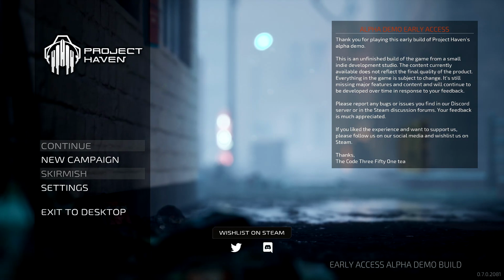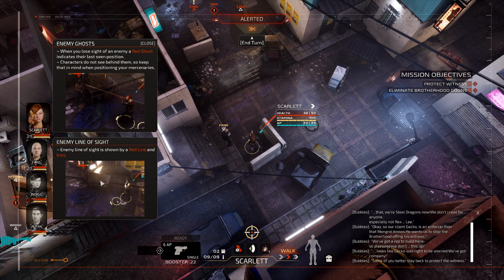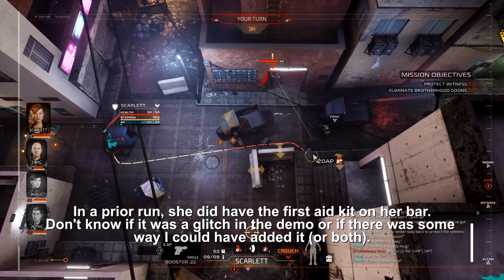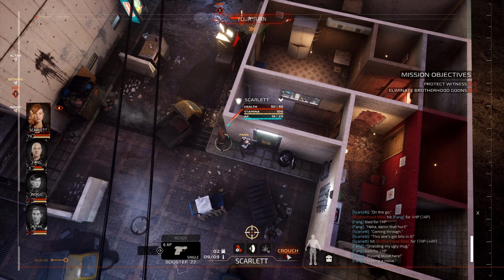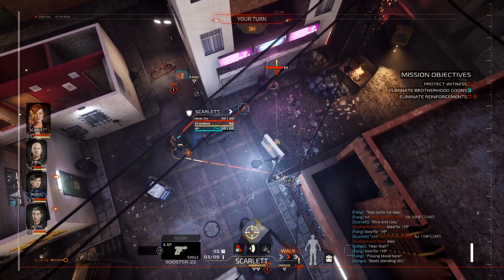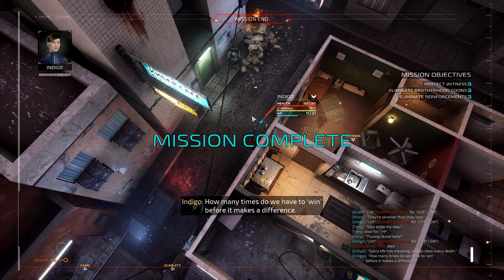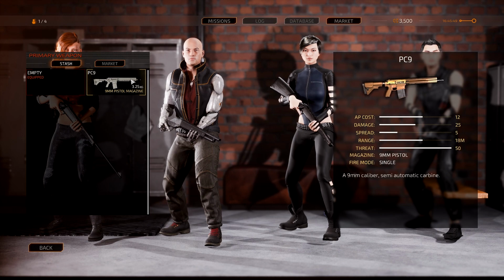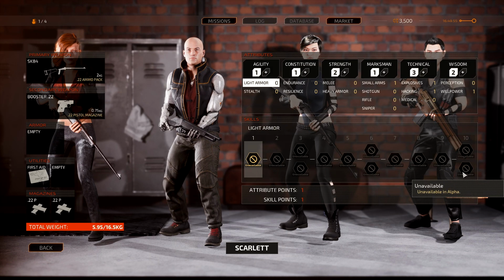Project Haven Gameplay (XCOM Dystopian?) (Alpha Demo )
Project Haven is a turn-based tactical game set in a gritty dystopian world.  It is designed in the spirit of the original XCOM games such as UFO Defense or the Silent Storm series.  The demo will be publicly available June 16th through June 22nd.  The developers at Code Three Fifty One are actively seeking feedback on the game so they can continue to improve it, so check out the Steam Community for the game and join the conversation.

0:00 – Intoduction, description of game
0:35 – Campaign setup
1:20 –Tutorial for Movement & Shooting
3:34 – Cutscene
4:09 – The Mission
21:41 – Cutscene
22:52 – How to select new missions
24:38 – Showing HQ & Squad Management
31:24 – Final Thoughts

You command the Steel Dragons, a mercenary outfit fighting for survival in the harsh, urban near-future that is Haven City. Select and control squads of mercs as they battle gangsters, rival mercs and corrupt government forces in a bid to make ends meet, and make a difference where you can. Manage your crew’s stats and gear, wrangle a diverse range of merc personalities, and conquer the deep tactical elements that make Project Haven a standalone turn-based combat experience.

You will have at your disposal a variety of mission types and challenges and once a contract is accepted, it’s up to you to select, equip and control your squad of mercs in order to achieve the mission goals. You will have the option to explore different fighting styles using a combination of equipment, attributes, specializations and skills against handcrafted enemies and environments that cater to multiple tactics.

Aim freely at your enemies with simulated projectiles. All this from a 3rd person view. With the modular damage feature, you can wing your enemy to reduce their accuracy, target their legs to slow their movement or go for sweet extra damage with a headshot.

Hunker down or lean into cover. Use stealth to avoid detection. Throw grenades or heal your mercs. Hack locks or demolish walls to get to your enemies. And all the while the mercs have free movement, navigating without restrictive square or hex grids.

As events unfold, learn the harsh realities of a seething megacity full of desperation and dark secrets. Witness the gritty lives of mercs and NPCs, and experience a story-driven campaign with fully voiced and motion-captured characters and cinematics.

Command a group of mercenaries, each with their own unique personality and attitude towards each other. Improve their attributes and unlock new skills as they gain experience and level up.

Calibers and ammunition types affect how far and how well projectiles penetrate and damage the target.